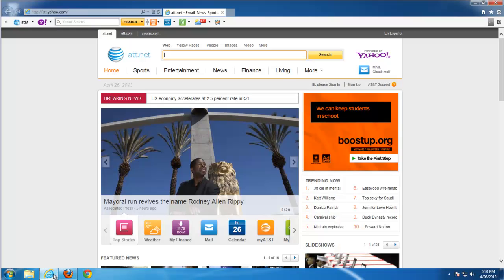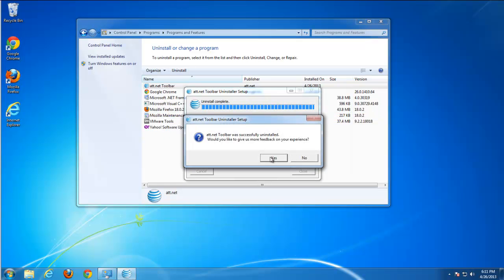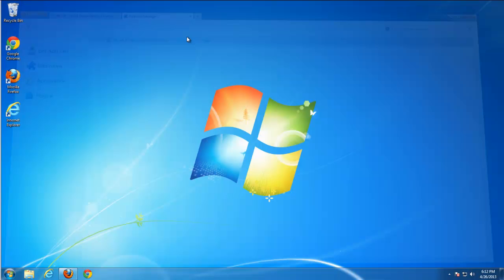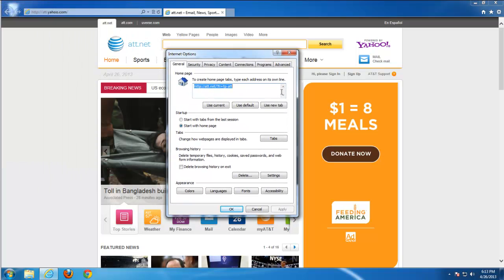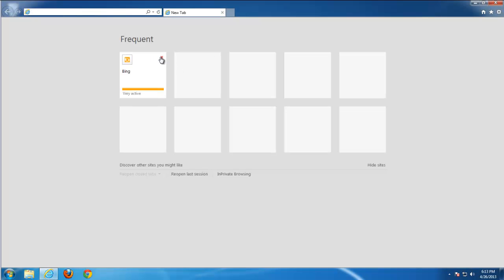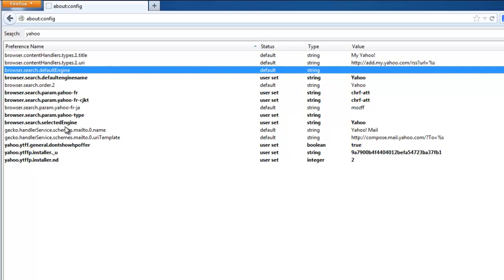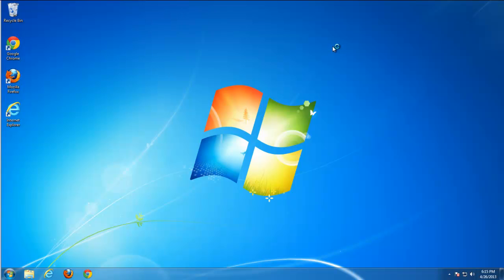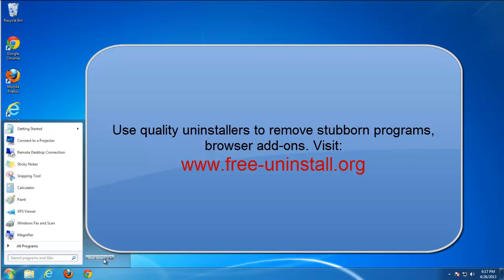How to uninstall (remove) AT&T Toolbar (search, homepage)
SpyHunter (finds files and registry keys that can cause this infection)

Complete and actual tutorial that will show how to remove AT&T Toolbar (att.net Toolbar) and all leftover items (att.yahoo.com search, home page) in 3 popular browsers (Internet Explorer 10, Mozilla Firefox, Google Chrome).